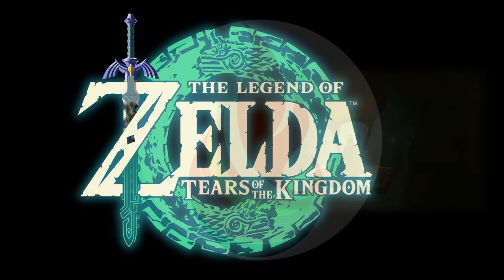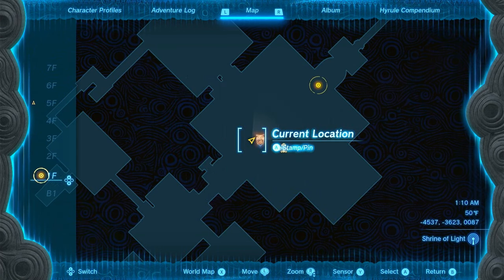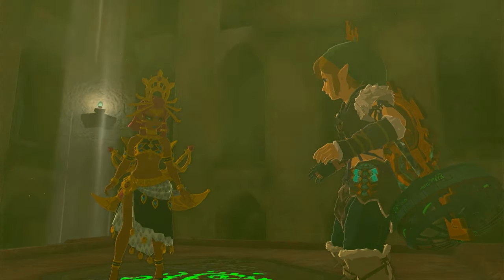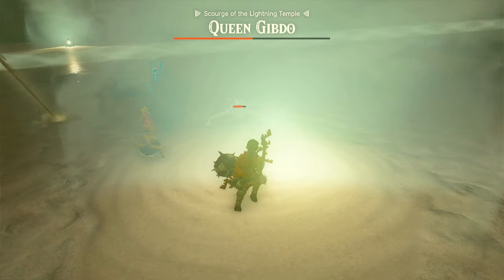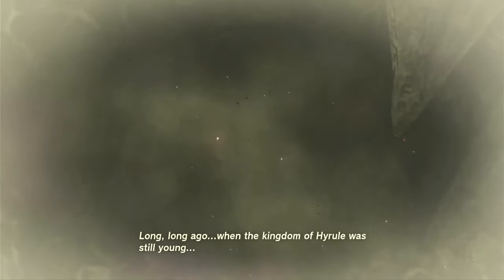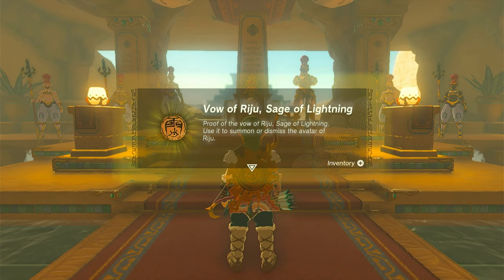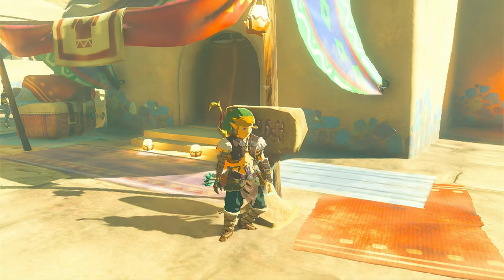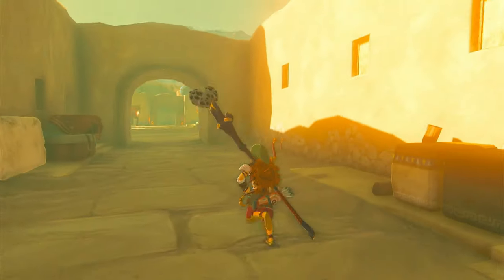Behold: The Queen Gibdo | Let's Play Tears of The Kingdom #123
The Lightning Temple boss and the end of regional phenomena is here!

Hey! This is part 122 of a Legend of Zelda: Tears of The Kingdom Let’s Play, for the full Let’s Play Tears of The Kingdom playlist, look below:

🔴Watch the full Tears of The Kingdom let's play series here: let’s play the legend of Zelda: tears of the Kingdom

🟠Your contributions ensure future content, and you get insights into the channel's direction, conversation, and more!

🟣 live streams on Twitch! Sometimes!

⚫️Threads is Twitter for people who don't like Elon Musk
⚫️I don't like Elon Musk

🟤Instagram, one for gaming and one for images from my daily life!

🔵I tweet. Almost never. Follow if you want!

🟢Have a question/comment but want to remain anonymous? Check out the form below!

It’s time to play tears of the Kingdom! If you’re looking for tears of the Kingdom gameplay, from the tears of the Kingdom beginning to the tears of the Kingdom ending - I’ll have it for you. Join me as we experience the tears of the Kingdom full game, complete with tears of the Kingdom leaks, tears of the Kingdom footage, tears of the Kingdom story, tears or the Kingdom reaction, tears of the Kingdom characters, tears of the Kingdom music and so much more.

From the wiki: “The Legend of Zelda: Tears of the Kingdom[b] is a 2023 action-adventure game developed and published by Nintendo for the Nintendo Switch. A sequel to The Legend of Zelda: Breath of the Wild (2017), Tears of the Kingdom retains many aspects of its predecessor, including the open world environment of Hyrule, which has been expanded to allow for more vertical exploration. Link, the protagonist of Tears of the Kingdom, is joined by Zelda and is opposed by a malevolent force that seeks to destroy Hyrule.”

Zelda walkthrough, totk walkthrough, tears of the kingdom walkthrough

Shrines, Location, or otherwise notable locations/enemies/items visited in this let's play episode:
Start

Quests started or finished in this episode: